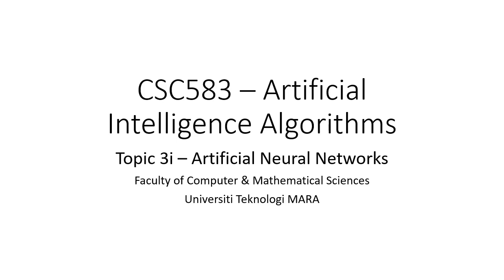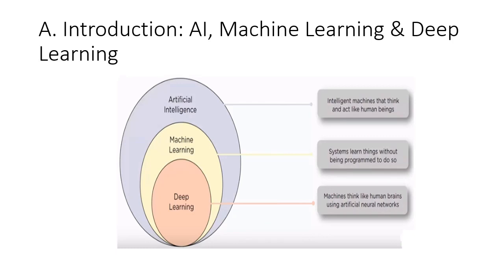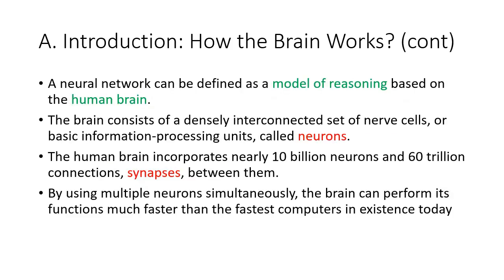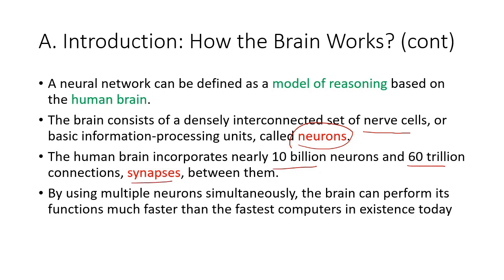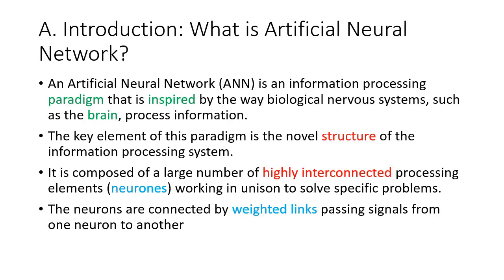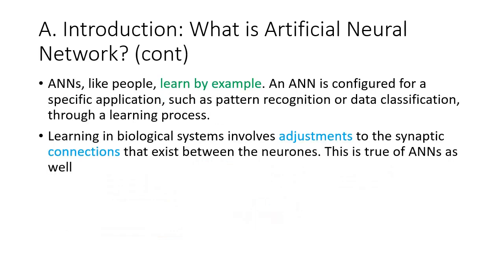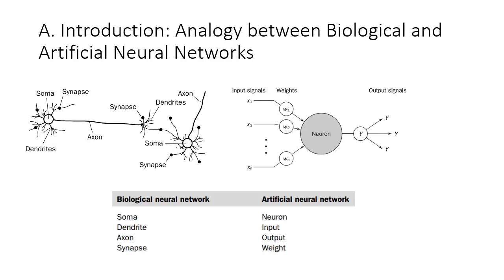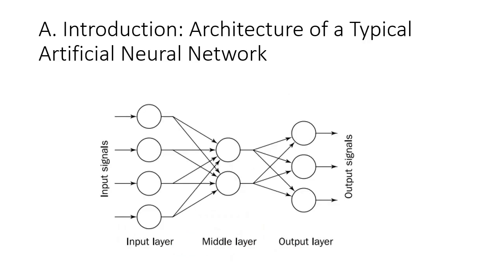Topic 3A: ANN Introduction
This video introduces students to Artificial Neural Network and how it is inspired by the biological brain.